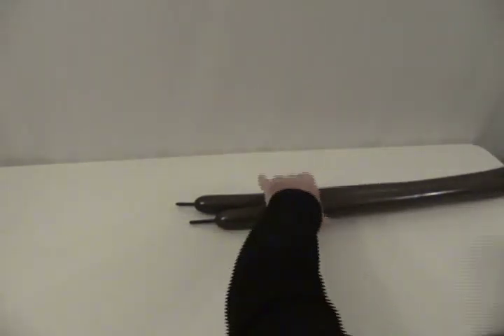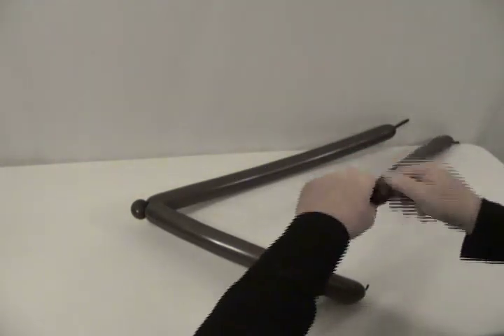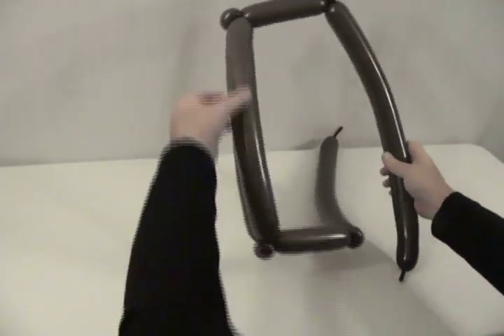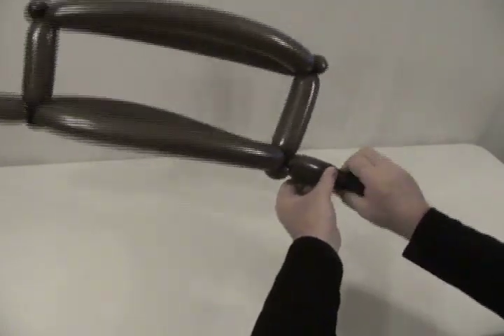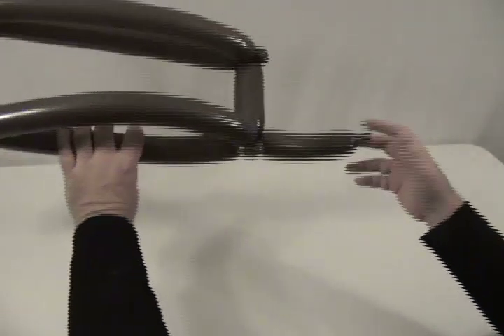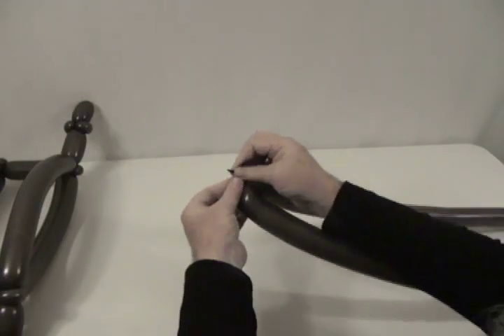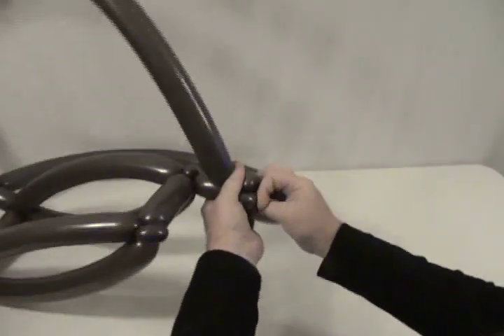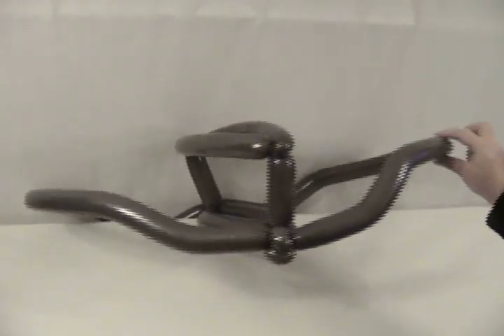Learn how to make a balloon animal Cowboy Hat using balloon twisting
Learn how to make a balloon animal Cowboy Hat using balloon twisting in this video from my "High Plains Twister" DVD.